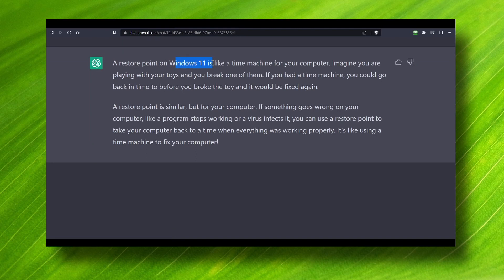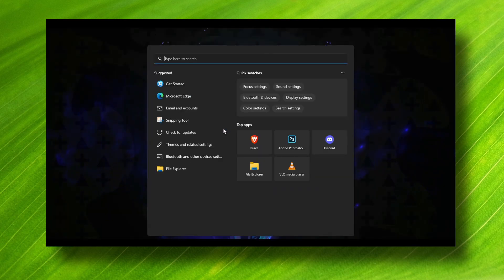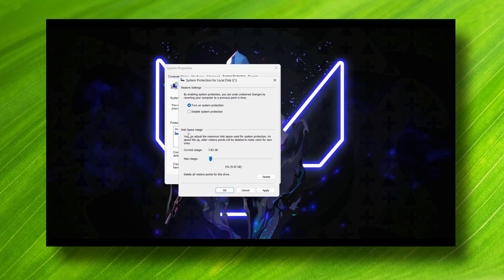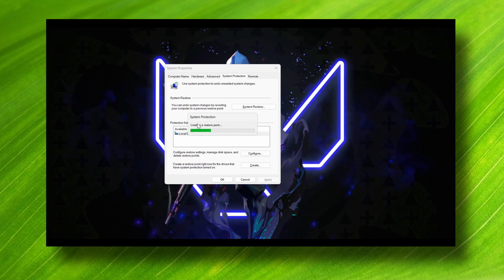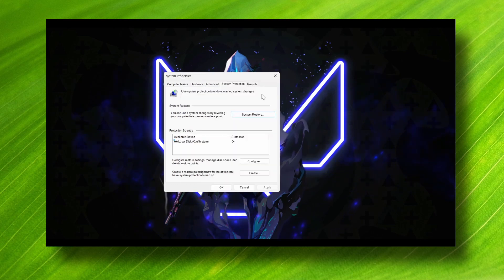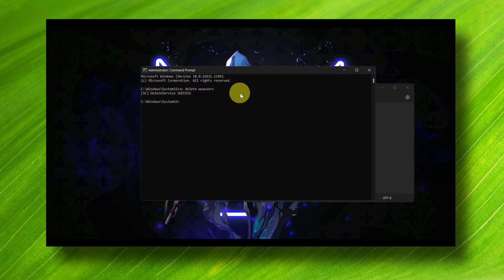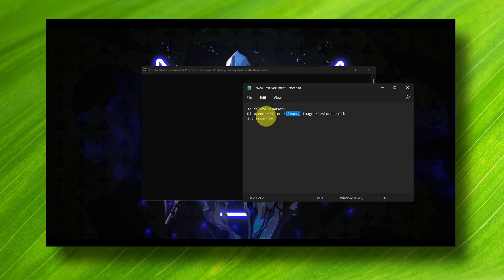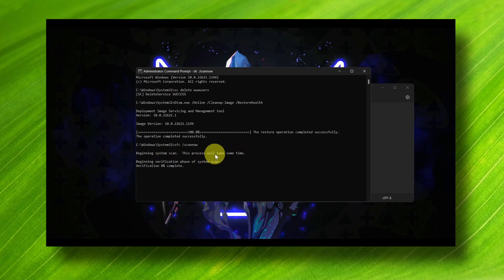Wuauserv Missing Windows 11 | How To FIX 100% Working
You won't want to miss a single detail of this tutorial since I will take you step-by-step through the entire procedure. So please follow along with me and watch the entire video on Wuauserv Missing Windows 11 |  How To FIX 100% Working

⌚ TIMESTAMPS
0:00 Intro
01:00 Create a Restore point
03:39 Tutorial Step 1